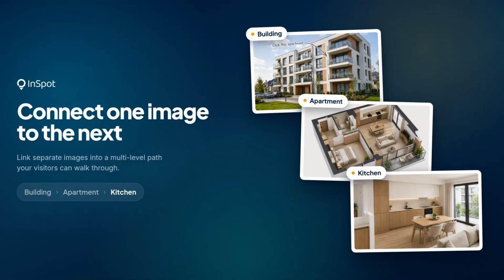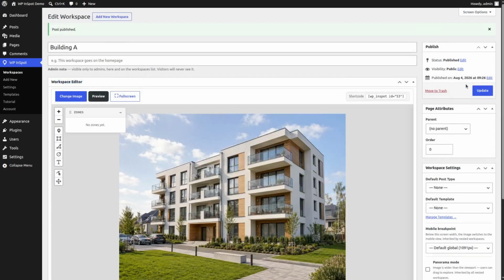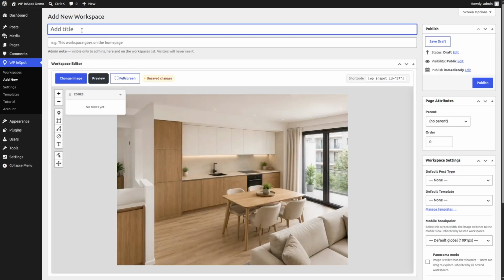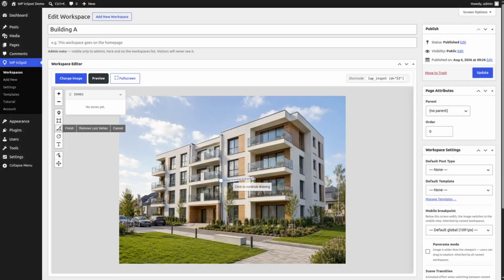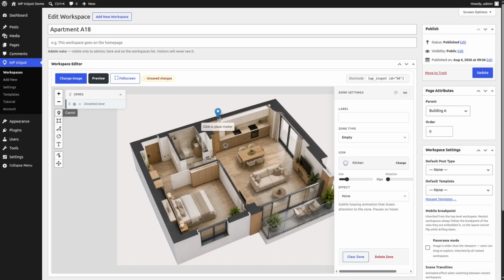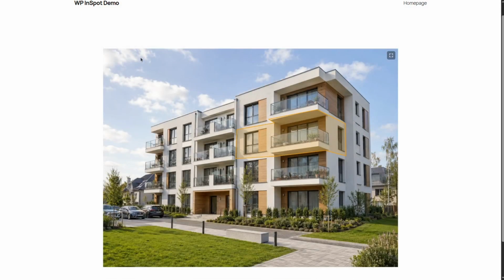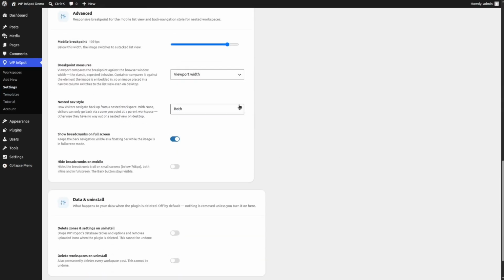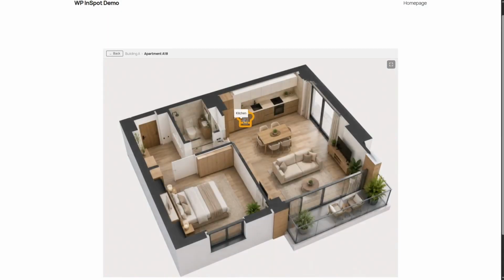Connected Views with Nested Workspaces | WP InSpot Tutorial [2026] WordPress plugin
Learn how to connect multiple interactive images using Nested Workspaces in WP InSpot.

In this tutorial, you will create a three-level navigation path:

Building A → Apartment → Kitchen

You will also learn how to:

assign Parent Workspaces to build the correct hierarchy,
connect views using Nested Workspace zones,
display breadcrumbs and back navigation,
customize or disable navigation in the WP InSpot settings.

Parent Workspace defines the hierarchy, while Nested Workspace creates the clickable connection between images.

Visit wpinspot.com for more tutorials, documentation, and practical examples.